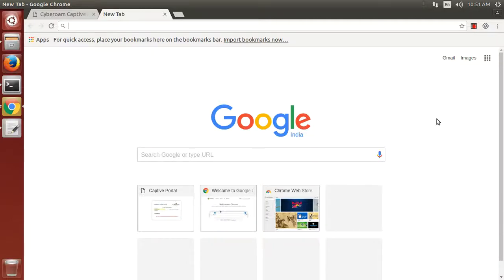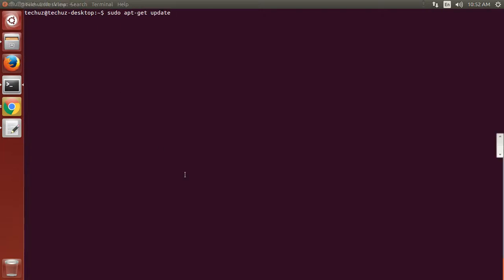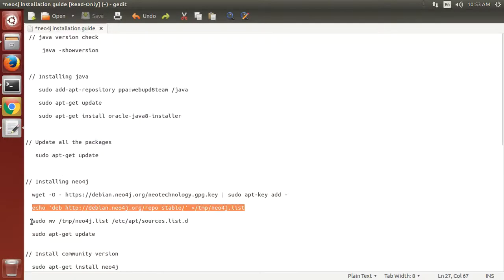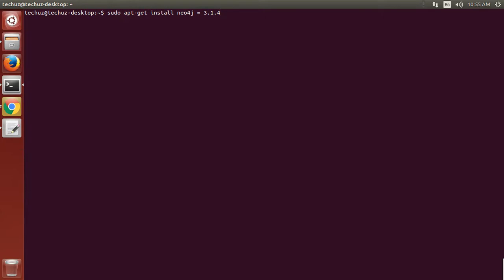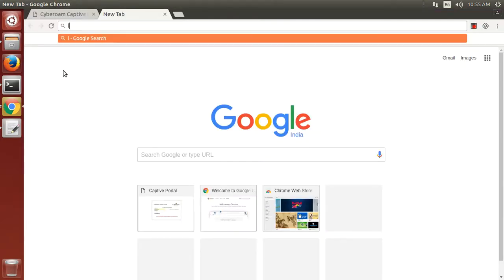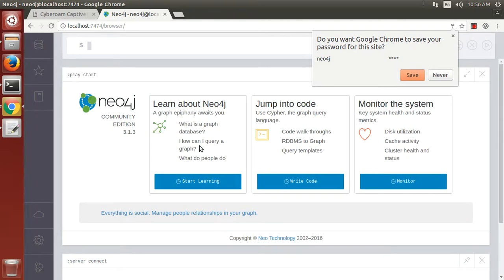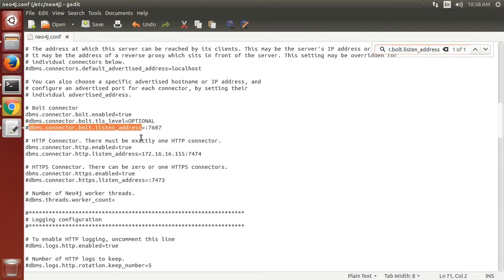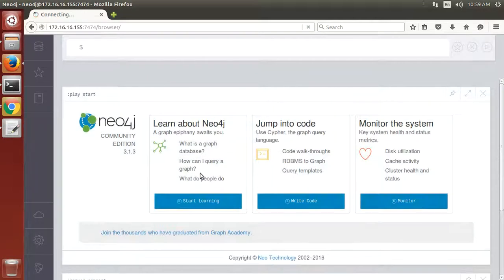How to Install Neo4j On Ubuntu 14.04 - Step by Step Guide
Here We Explain Step by Step Guide How to Install Enterprise and Community Edition Neo4j On Ubuntu 14.04.